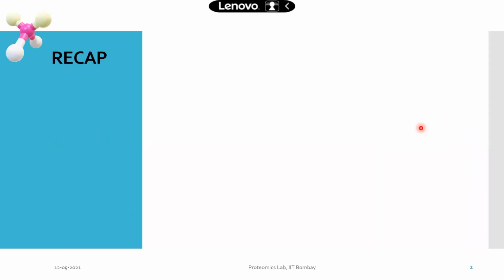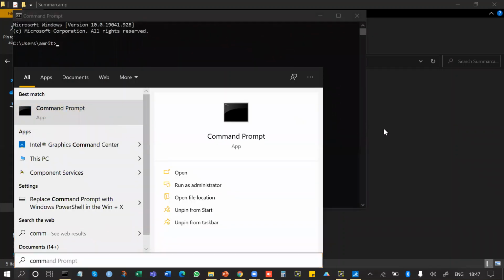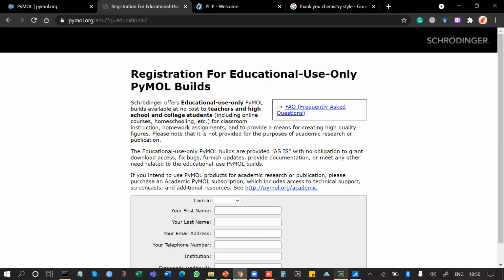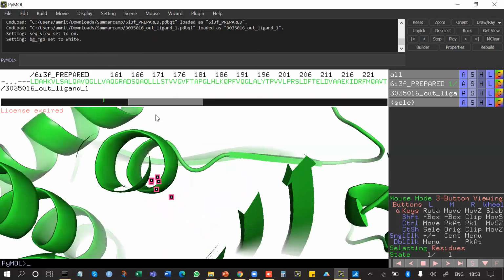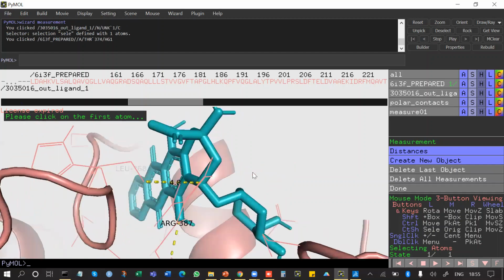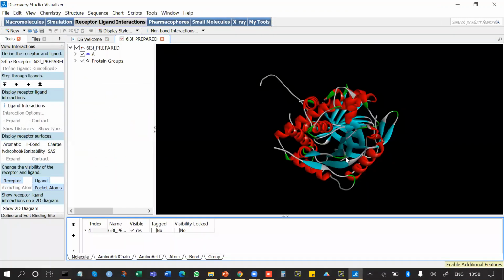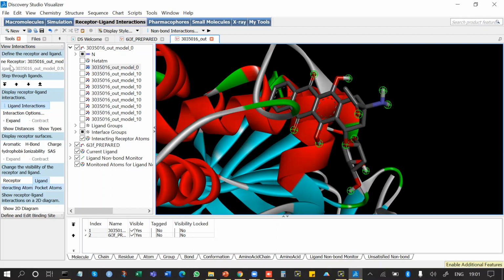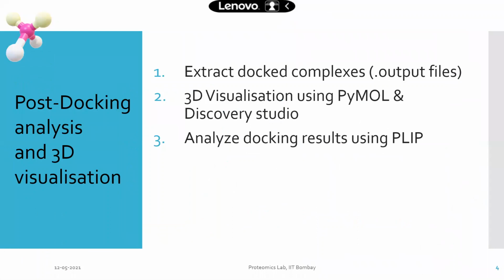Pre-camp: T2-Docking-Part II